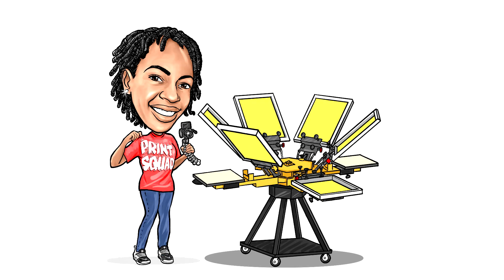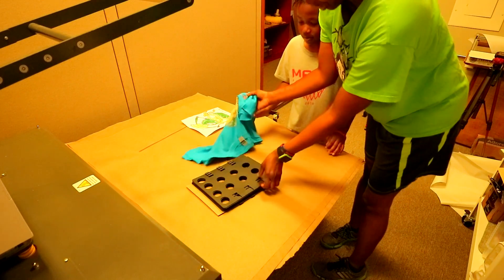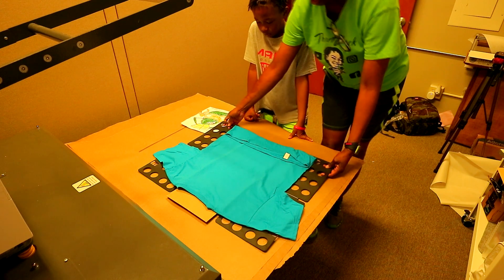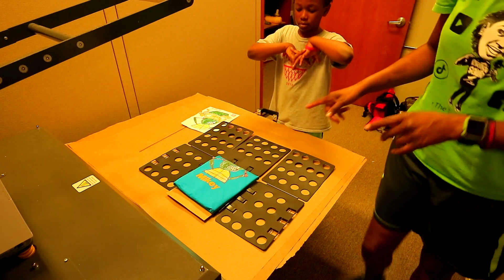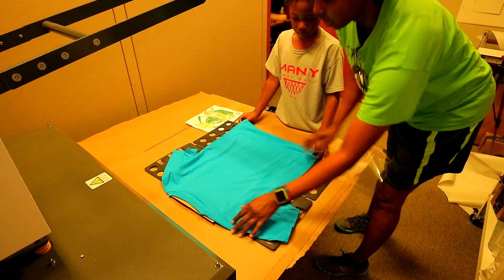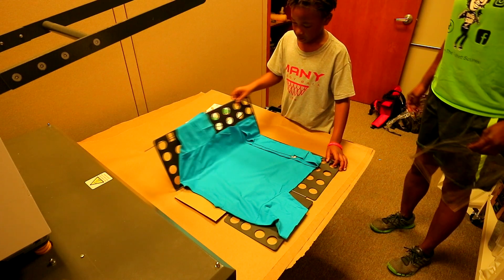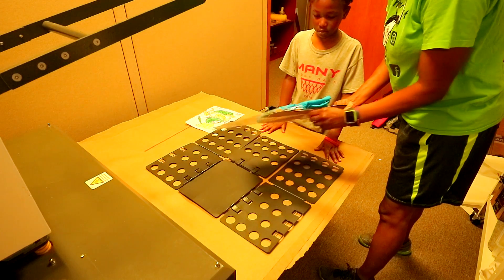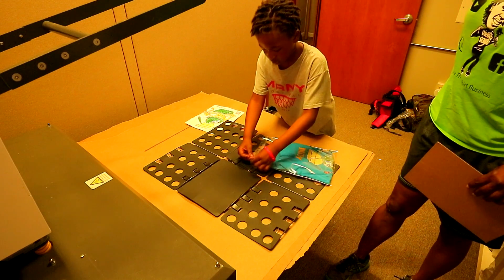T-shirt Business Training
My Label Printer
Label holder

1 Color Screen Print Kit

4 Screen Kit with Chemical Kit
4 Color Screen Printing Kit

2 Pack Squeegee Kit

5 Pack Plastic Ink Spatula

5 Pack Teflon Pillows

4 Pack Teflon Pillows (Less Than $20)